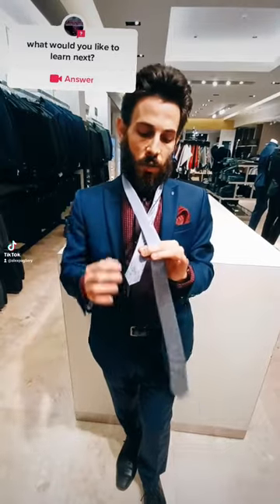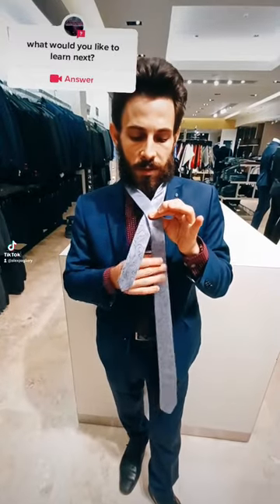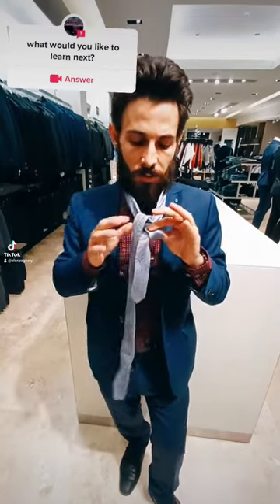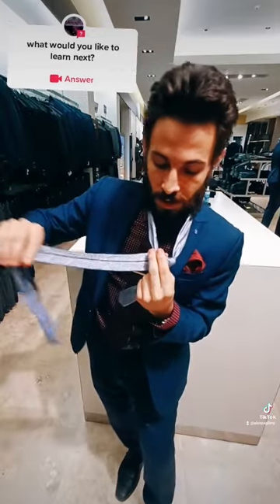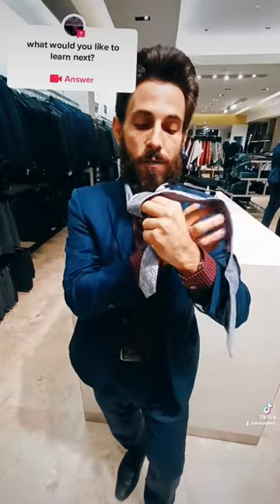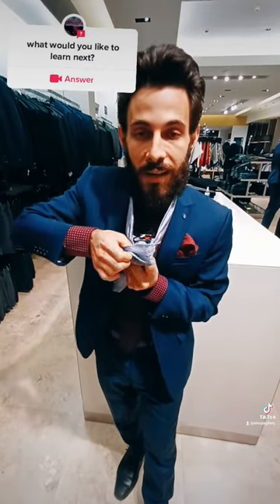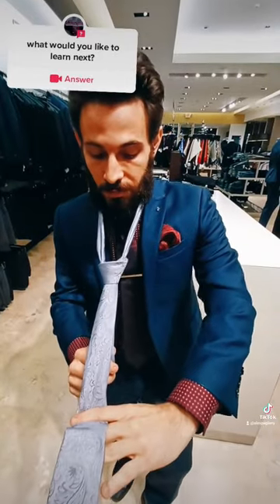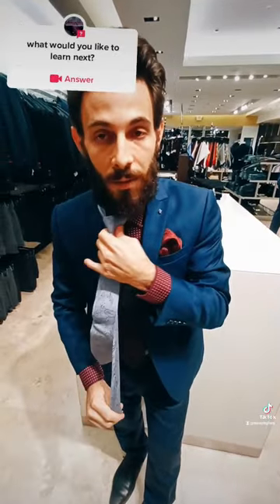"Unlock the Secrets of the Perfect Windsor-Tie Knot - Alex Pagliery Fashion"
self improve yourself